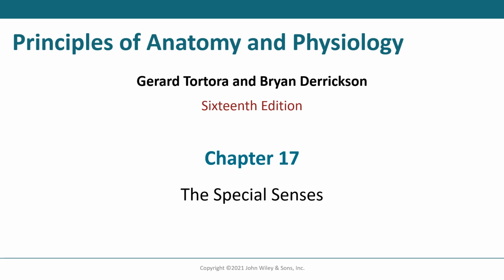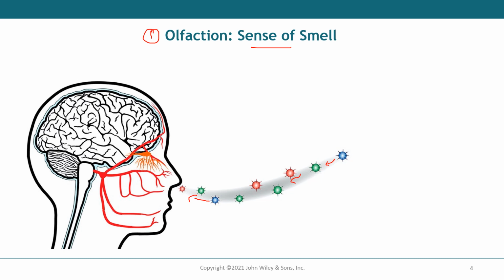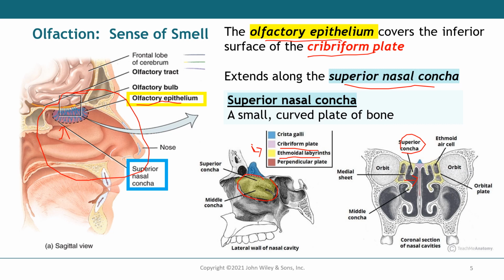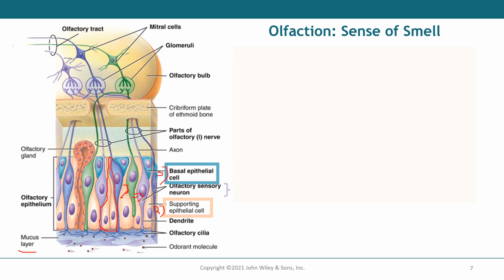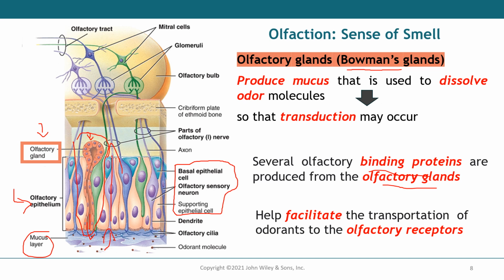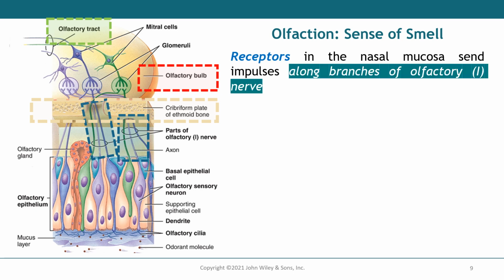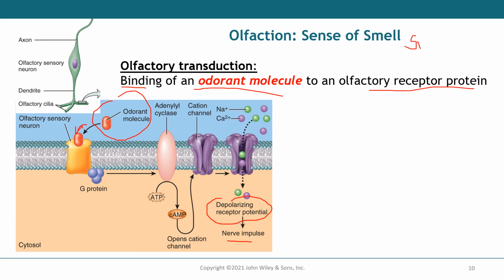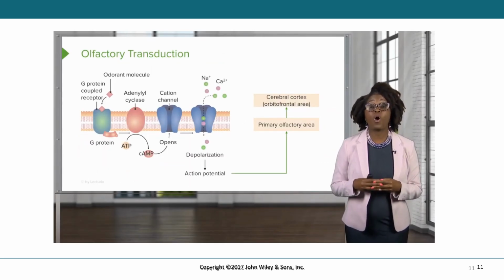Chapter 17 Special Senses section 1